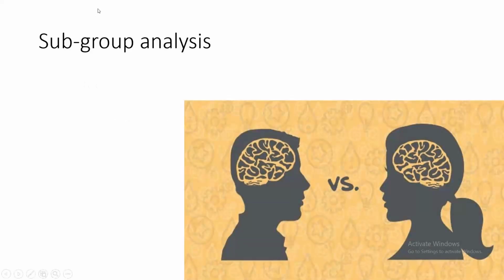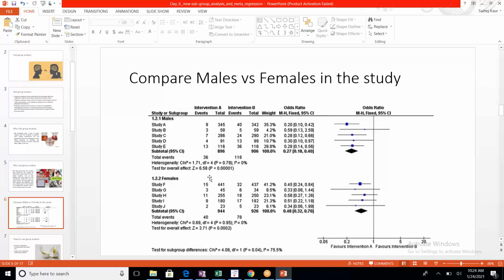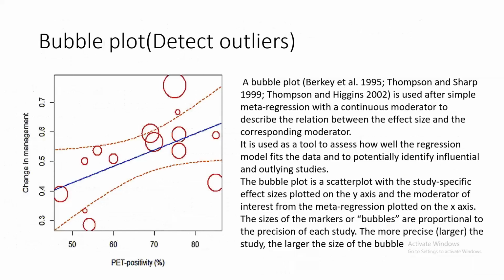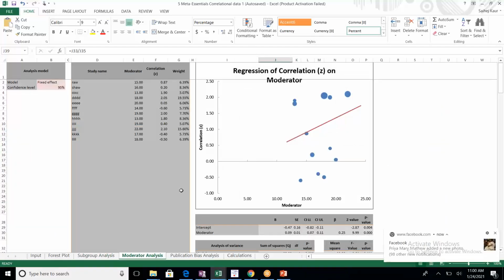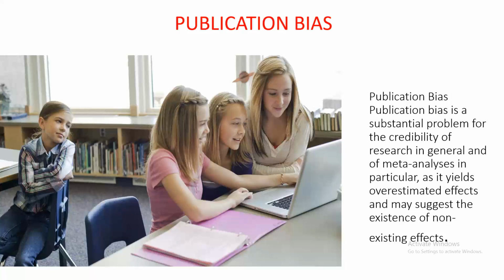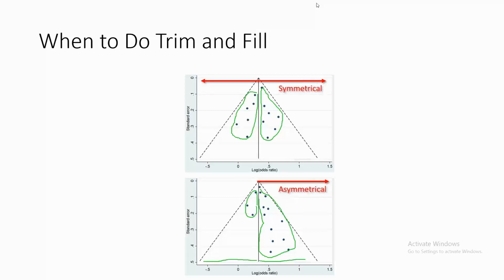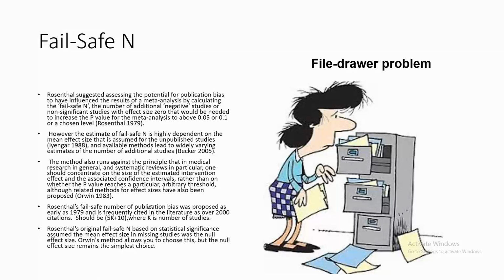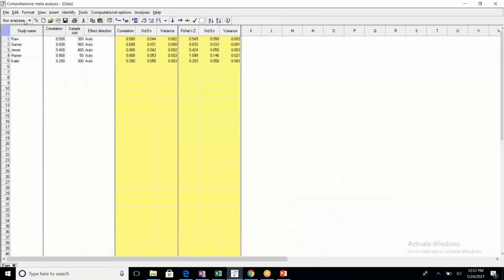Systematic review and Meta Analysis workshop on 23/1/2021 part2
This is the part two of a three day workshop on Bibliometrics
 analysis and Meta analysis taken on 23rd and 24th jan 2021